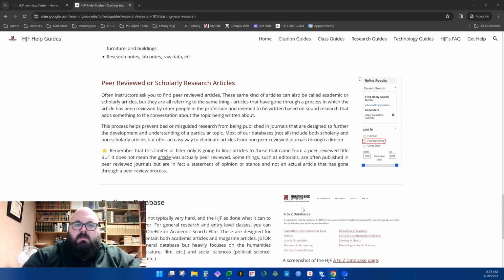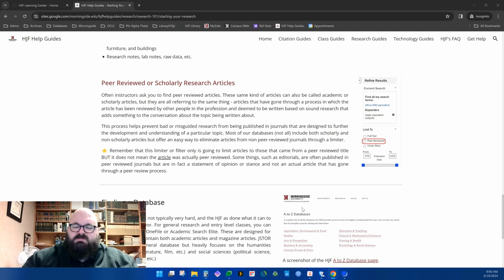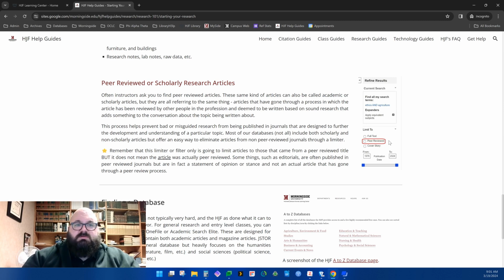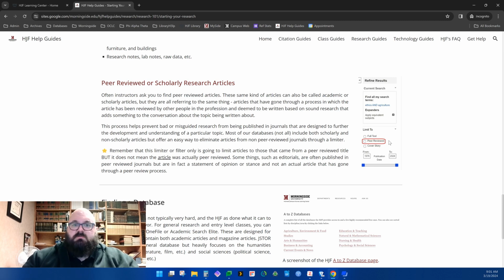Peer Reviewed Articles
A quick video on what makes an article peer reviewed, scholarly or academic and how to best identify these articles when doing research.